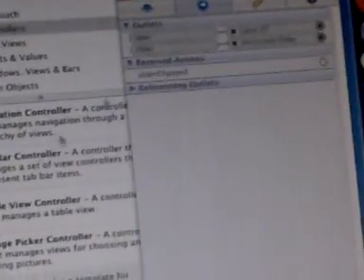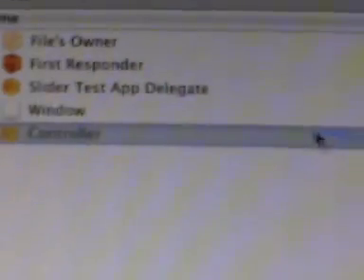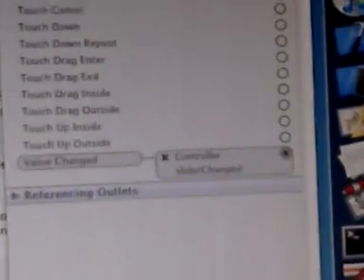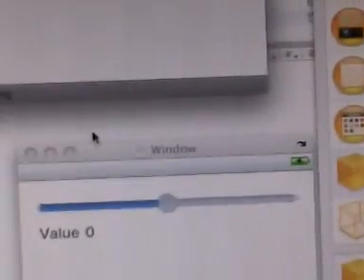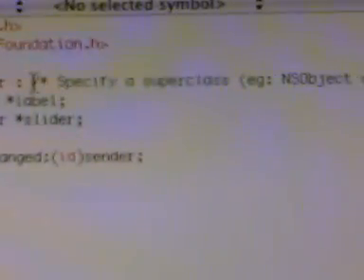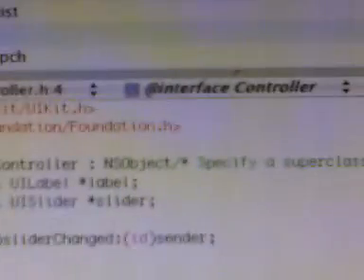CS193P Evan Doll Demo SliderTest iPhone App Part 2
Simple re-do of the first Evan Doll demo. Part 2